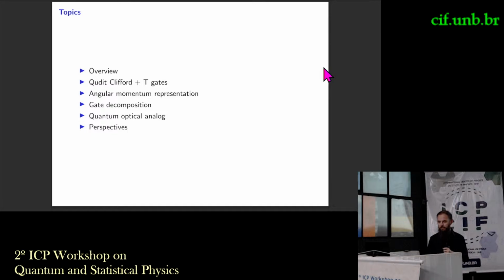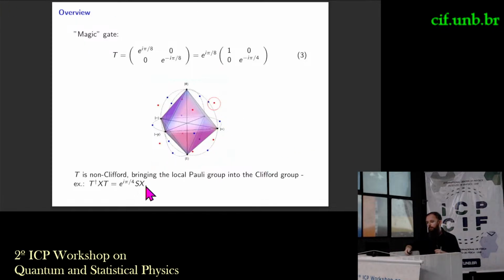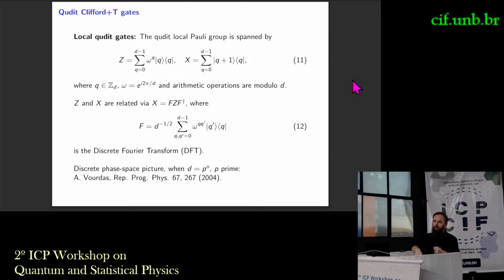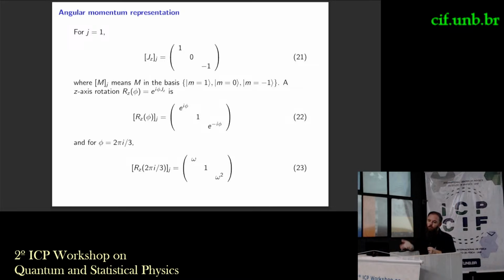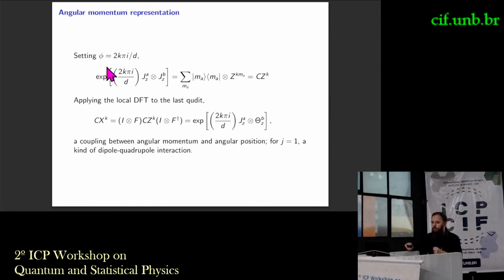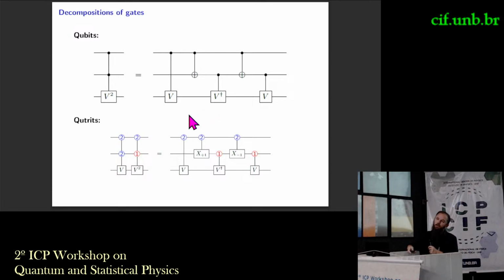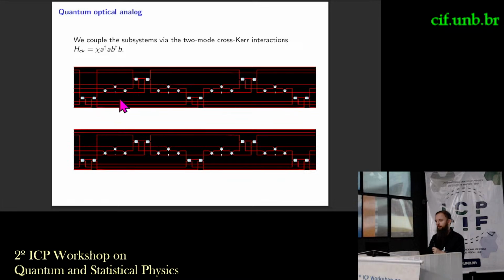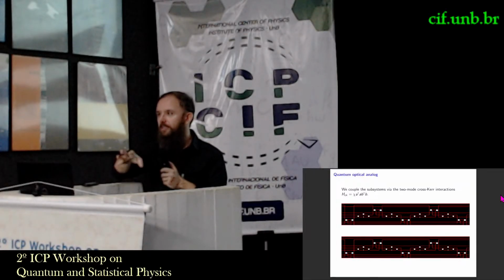Frank Steinhoff (UFMT). Multi-controlled unitaries from many-body angular momentum interactions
2º ICP Workshop on Quantum and Statistical Physics
2 a 4 de julho de 2025
Centro Internacional de Física
Universidade de Brasília